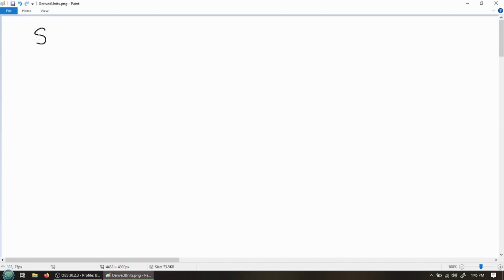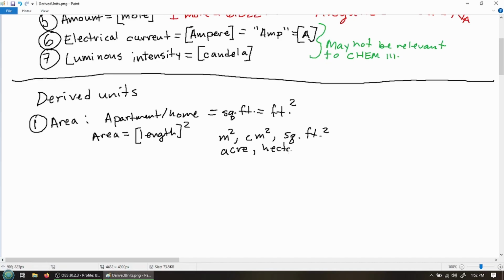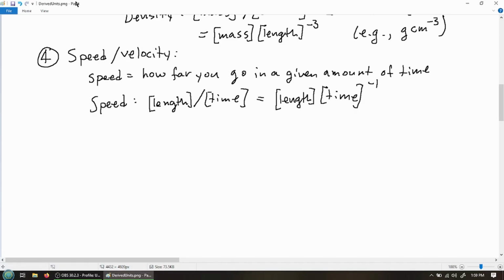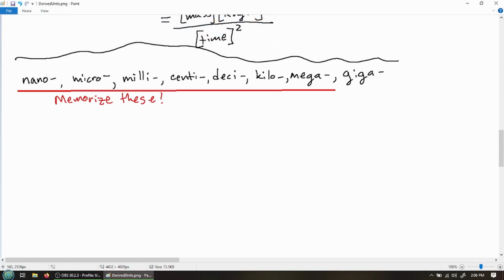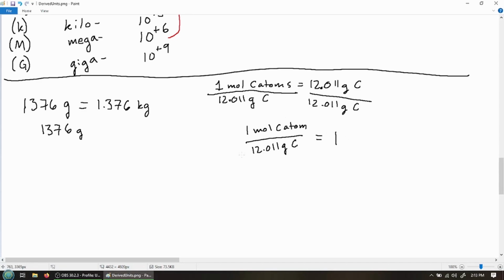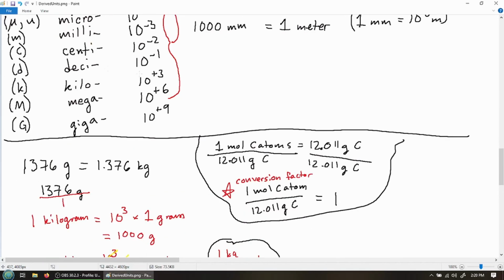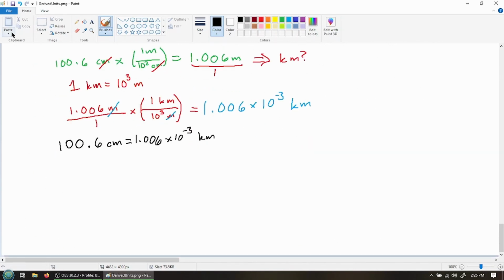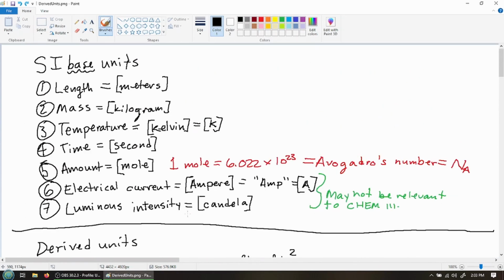SI base units and derived units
Contents:
00:00 SI base units
05:39 Derived units
19:19 SI prefixes
26:38 Worked example 1 (1376 g = ? kg)
33:42 Worked example 2 (100.6 cm = ? km)
42:33 Worked example 3 (13.6 kg/m³ = ? g/cm³)

In this video, we'll discuss the seven fundamental SI base units, then discuss how these can be combined to form derived units. Derived units are units that are not base units, but in many cases are still compatible with the SI series of prefixes.

The seven SI base units express the standard units for these quantities:
1. Length, measured in meters (m)
2. Mass, measured in kilograms (kg)
3. Temperature, measured in kelvins (K)
4. Time, measured in seconds (s)
5. Amount/quantity, measured in moles (mol)
6. Electrical current, measured in amperes (A)
7. Luminous intensity, measured in candelas (cd)

From these seven units, we can derive the other units that we will need in practical scientific contexts. Within this video, I talk about six examples of derived units: area, volume, density, speed, acceleration, and force. Finally, we'll work through three example problems to see how we can work with these kinds of units and convert between them using the SI prefix system.